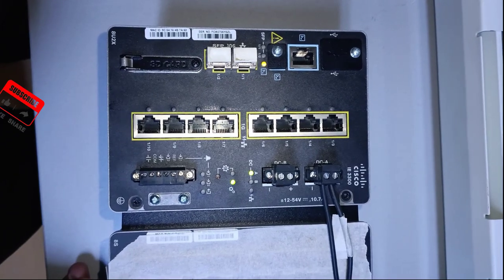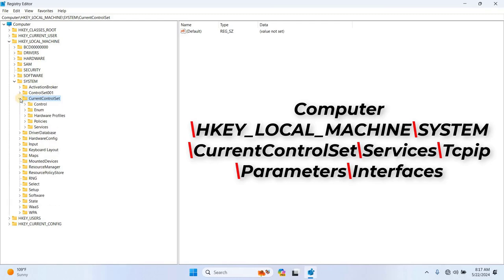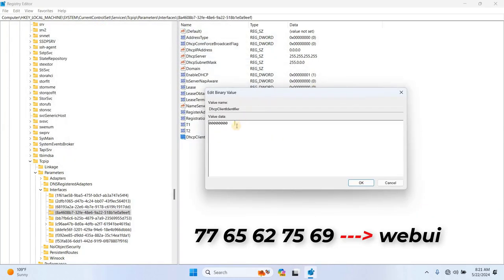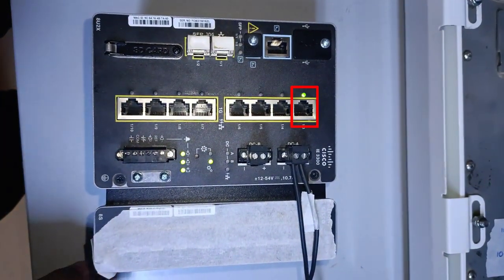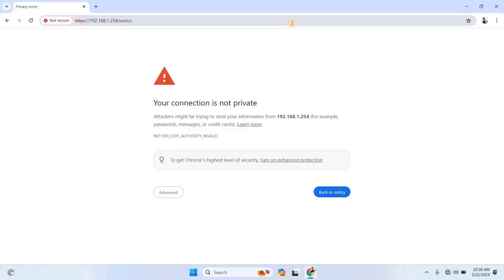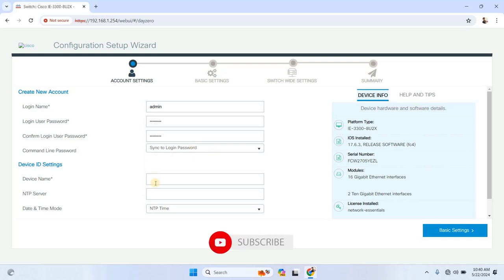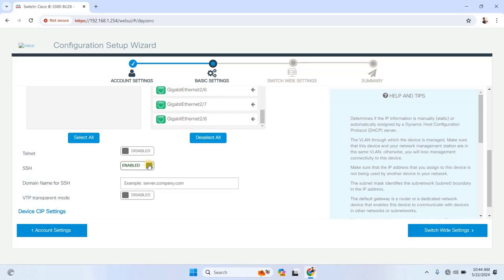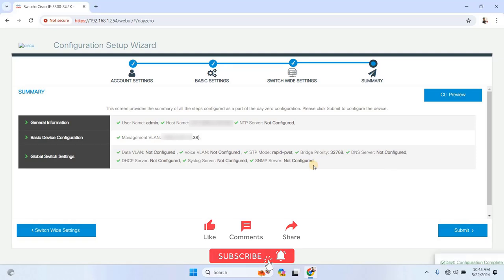HOW TO Configure CiscoSwitch Through WebBrowser GUI Without Using CommandLine | Part-01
Description:
🛠️ Welcome to EasyRoboTech! 🛠️
In this comprehensive tutorial, I’ll guide you through the step-by-step process of configuring a Cisco switch using the Web Browser GUI, without writing a single line of code! Whether you’re a network engineer or a beginner in networking, this video will help you easily configure your Cisco switch using an intuitive, web-based graphical interface.

🔍 Why Use the Web GUI?

The Web GUI interface is perfect for users who prefer a visual method for setting up their network devices or want to avoid the complexity of the Command Line Interface (CLI). This video focuses on the basic but essential configurations that will get your Cisco switch up and running quickly.

🚀 What’s Covered in This Video:

Accessing the Web GUI: Learn how to log in to the Cisco switch’s web interface.
DHCP Client Identifier Setup: Configure identifiers for both Windows and Mac systems.
Day Zero Configuration: Get the initial setup done with minimal effort.
User Configuration: Create and manage users directly from the GUI.
Management VLAN and IP Address: Properly configure the management VLAN and assign an IP address.
NTP (Network Time Protocol): Sync your switch’s clock with a reliable NTP server.
Submitting Configuration: Finalize and apply all the settings effortlessly.
If you want to configure your Cisco switch with a graphical interface and skip the command line entirely, this tutorial is for you!

🔗 Watch Related Videos on EasyRoboTech:

Chapters
⏱️ Timestamps
0:00 - Introduction
1:10 - Configuring DHCP Client Identifier for Windows
2:45 - Configuring DHCP Client Identifier for Mac
4:20 - Setting O Day Configuration
5:50 - Configuring User
6:45 - Configuring Management VLAN and Management IP Address
7:55 - Configuring NTP
8:45 - Submitting Configuration and Conclusion

Why You Should Watch:

This video will help you:

Save time with a simplified setup process.
Avoid CLI complexity and focus on a GUI-based configuration.
Gain a deeper understanding of how to properly configure essential settings on a Cisco switch.

Learn valuable tips for network configuration, management, and security.